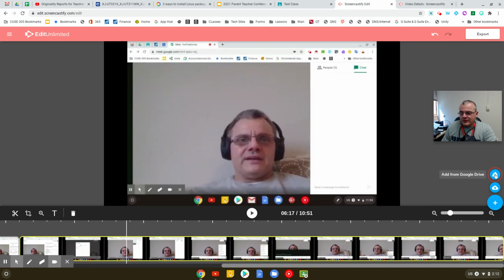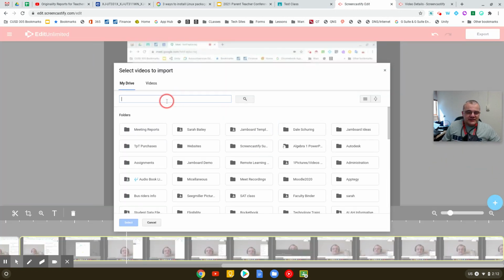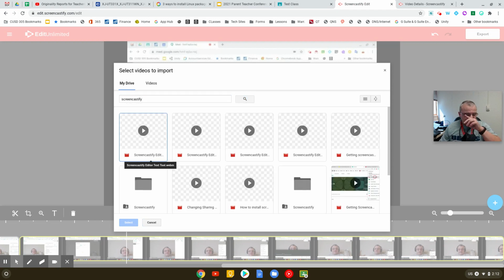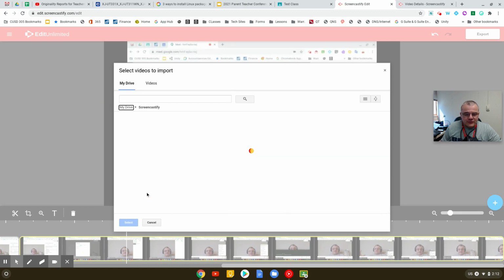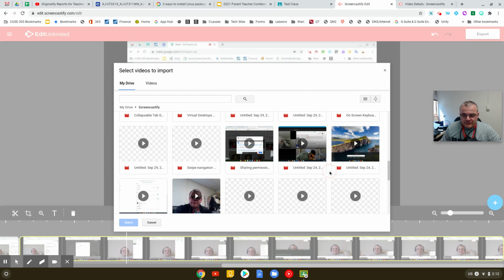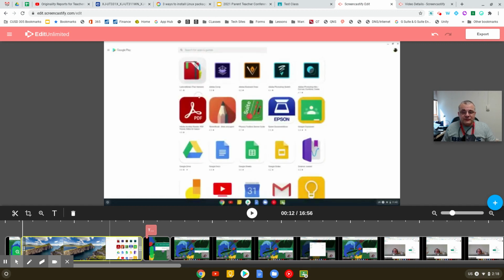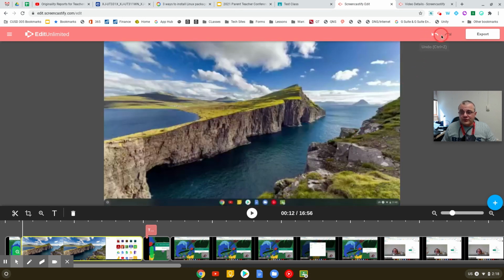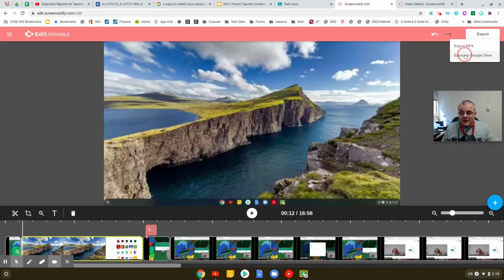Screencastify Editor adding clips and Exporting